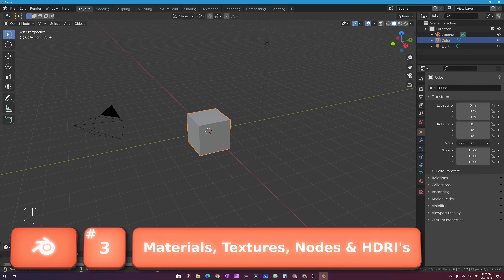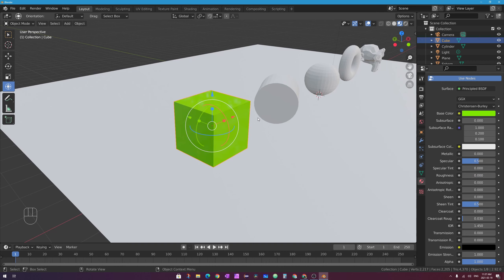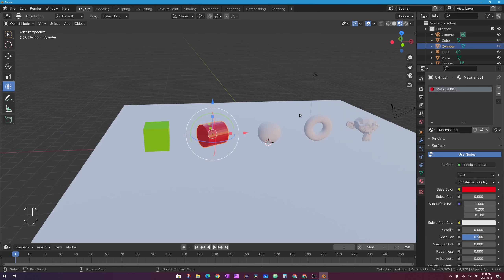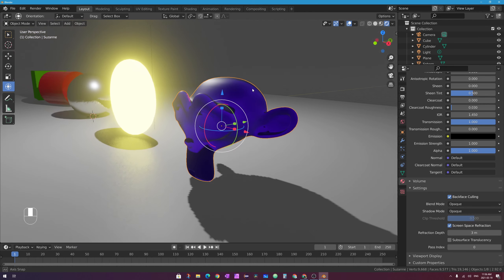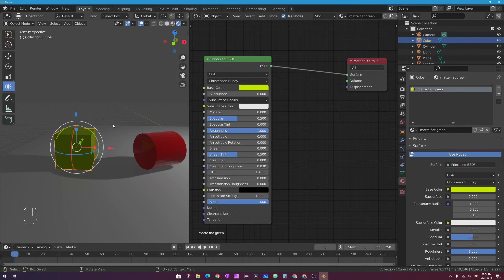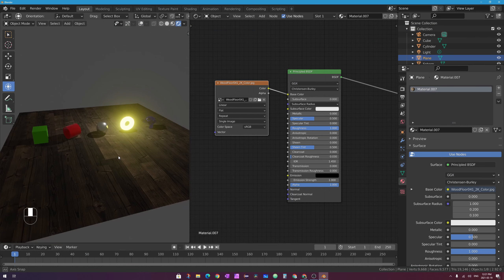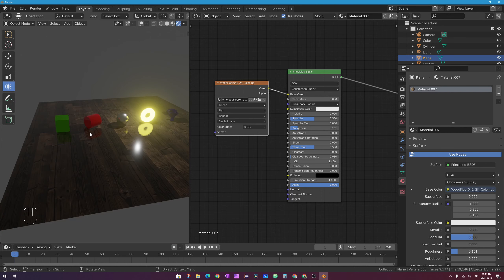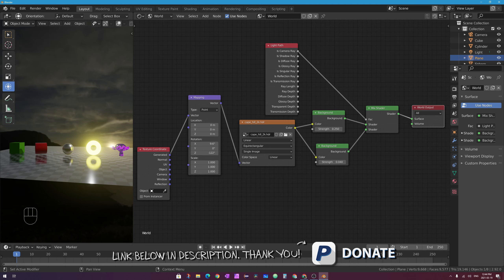Let's Learn Blender! #3: Materials, Textures, Nodes, & HDRI's!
- 0:00 - Video Intro
- 0:10 - Tutorial Overview
- 1:40 - About BornCG (Colin) & My Channel
- 2:07 - Creating the Scene Objects & Layout
- 4:19 - Adding the first Material - Matte / Flat Green onto the Cube
- 7:06 - Using the same material on multiple objects, and duplicating materials
- 7:56 - Naming Materials
- 8:46 - Making a Glossy Red Material (on the Cylinder) + Material Preview HDRI reflections
- 10:26 - Enabling Screen-Space Reflections for EEVEE rendering
- 12:21 - Smoothing (Shade flat vs Shade Smooth) + Metal (metallic) material
- 14:14 - Glowing Yellow Material on the Donut / Torus! (emission + bloom)
- 16:21 - Purple Glass Material! + the Subdivision Surface Modifier (ctrl - 2)
- 21:27 - Simpler Ghost-Like Transparent material (alpha blend)
- 22:54 - Getting started with the Shader Editor & Nodes
- 26:00 - Mixing together different Shaders (using material nodes)
- 28:59 - Using Procedural Textures (Brick Texture)
- 31:15 - Adding an Image Texture to the Floor (wood texture 041 from cc0textures.com)
- 35:01 - Creating a UV Grid image texture (new Image in Blender) for the floor, & Packing the Image into the .blend file
- 37:07 - Sky Color vs Sky Light (World/Environment Nodes + 'Light Path' Node)
- 40:35 - Using HDRI Environment Image Textures (from hdrihaven.com)
- 44:23 - Rotating the HDRI World Texture (adjusting the Vector Mapping)
- 46:53 - The Final HDRI World Node Setup
- 47:10 - Video Wrap-Up, Call-to-Action, & Social Media